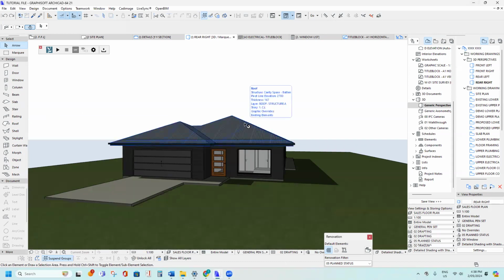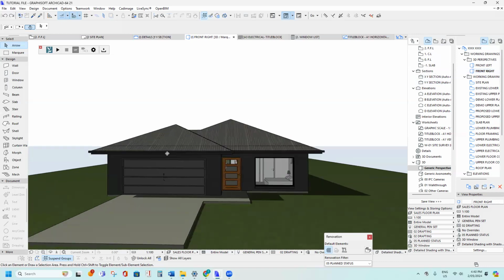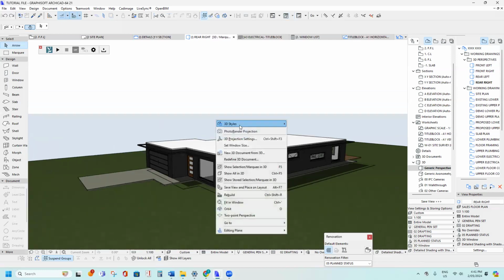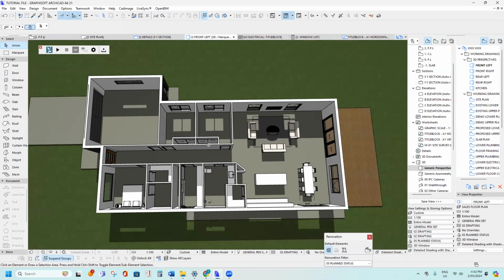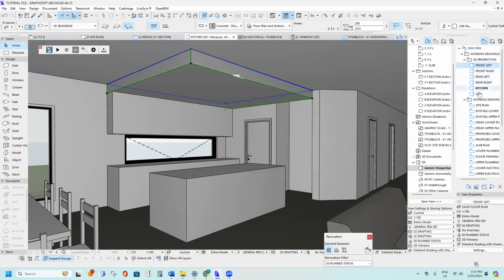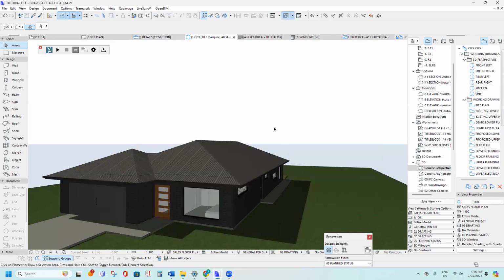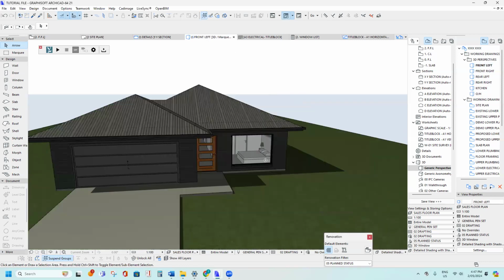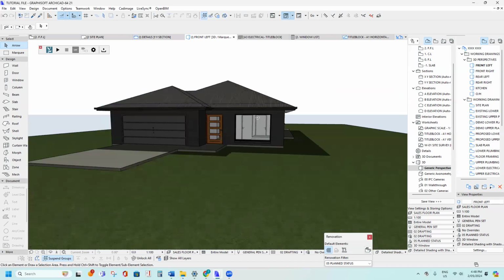6. Setting up 3D Perspectives